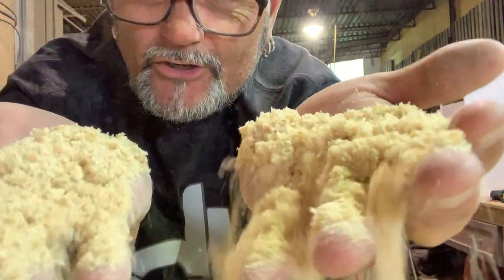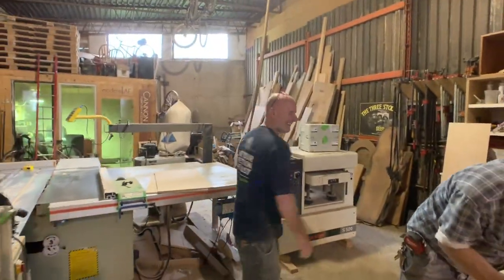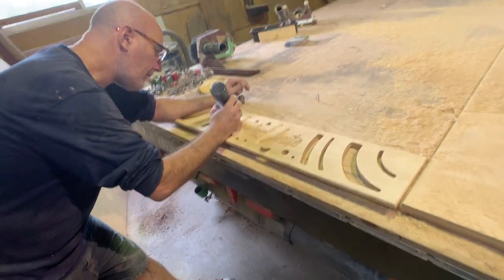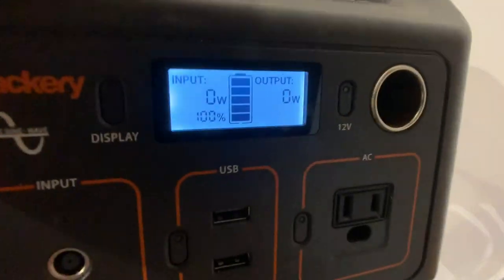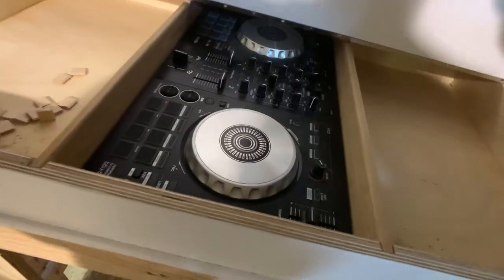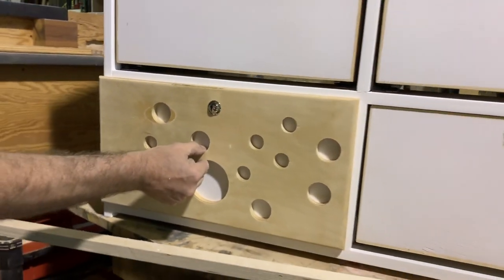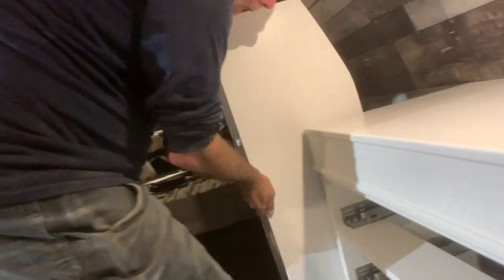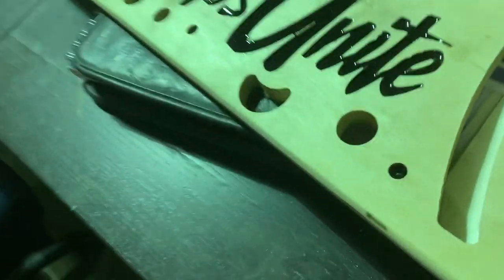Campervan Custom Build | Storage Cabinets And Drawer Fronts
We are working on the upgrades to my van build. The new cabinets are being built by a subscriber of the channel, ANDY from "Andrew Fleming Designs" . CLICK SHOW MIORE FOR JACKERY LINKS . .

Jackery Explorer 500
20%off using code: Chrome500

Jackery Explorer 240
15%off using code: Chrome240

Jackery is helping those without power suffering from Hurricane Dorian. $10 from every purchase on September 19th 2019 on Amazon.com from the sales of the Explorer 240 will be going towards supplying them with Explorer 500 batteries and 100 Watt Solar panels.

My name is Chrome i live full-tiime in my cargo van with my english bulldog "Cruz".  We travel a little more everyday and film our day to day adventures "Everyday Van Life" Below is a list of all the basic questions you may have about us

THE VAN AND US:
2004 Ford E250 Extended Cargo van
Purchased Aug 16th 2017 with 165,000 KMS (Paid $6500)
Started Full-time Van Life September 11th 2017
How I Make Money: 100% Youtube
Camera I Film On: iPhone XS Max
Video Editing Software: Adobe Premier CC
Products I Use In The Van

Email (Business . Enquiries Only): No Longer Accepting Personal Messages. Sorry!